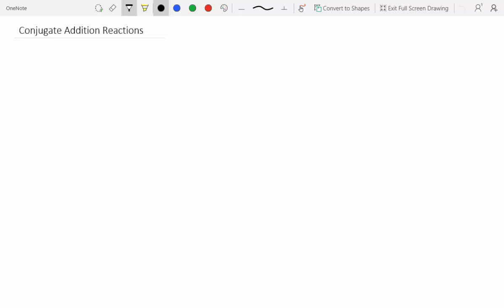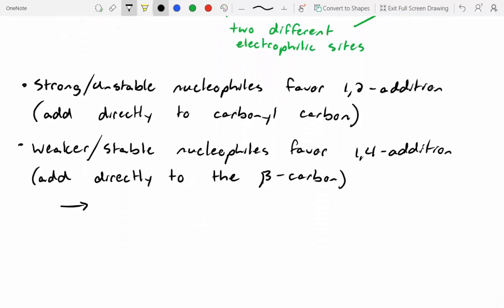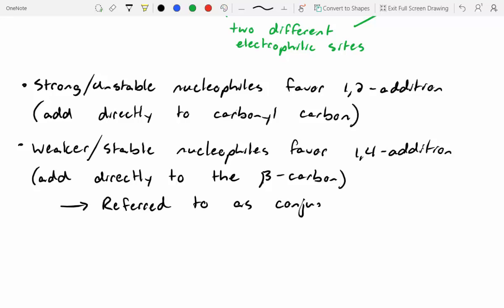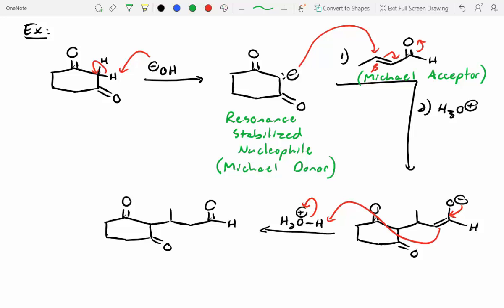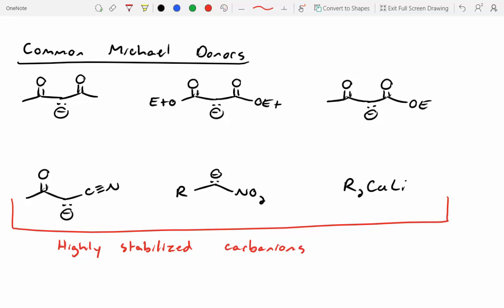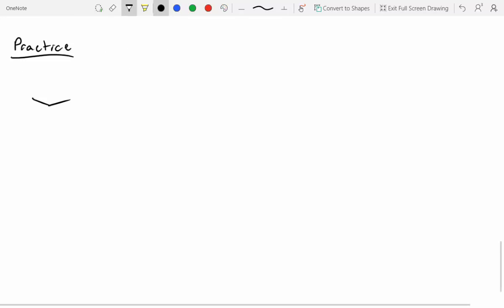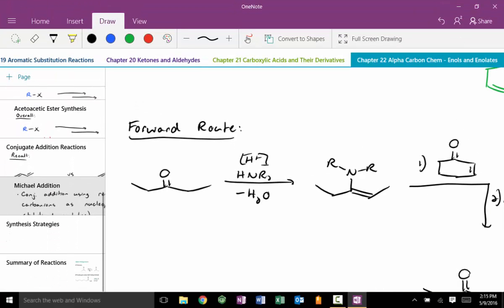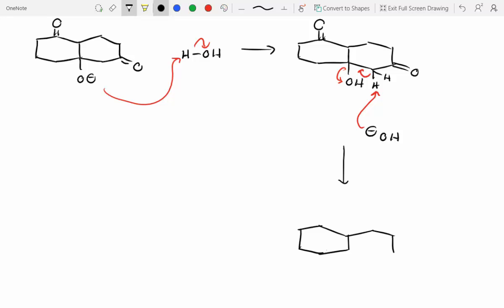Conjugate Addition Reactions